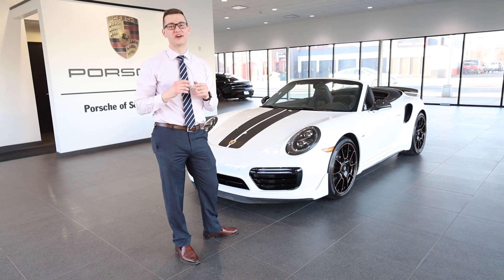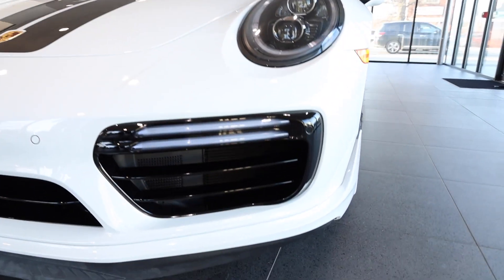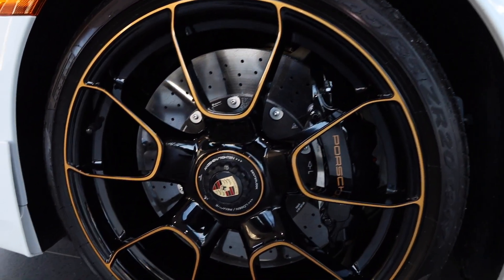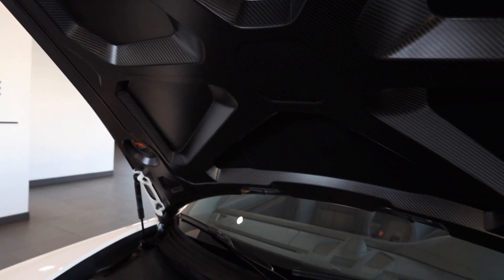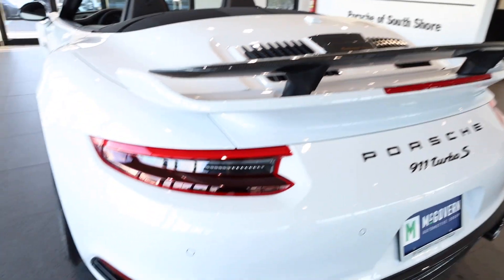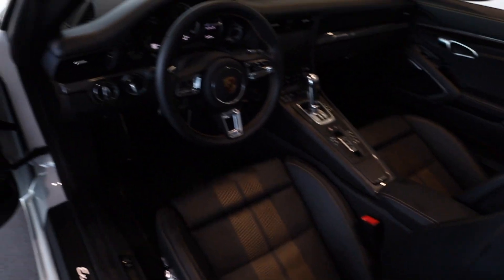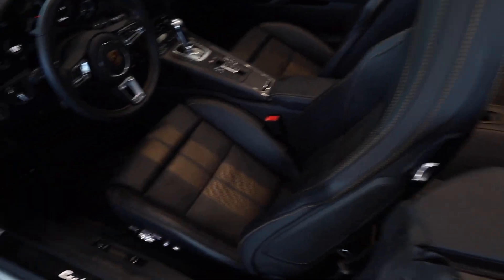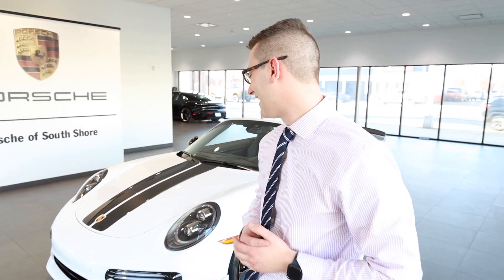Why a Porsche 911 Turbo S Exclusive Series is so special!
Porsche South Shores very own Zack Sweatt is here to give you a tour of one very special Porsche. This car is one of 200, number 113 of 200 to be exact! Join us on this tour of the Porsche 911 Turbo Exclusive series.